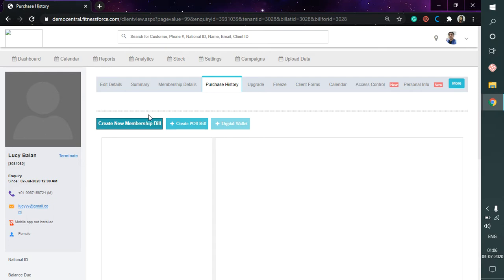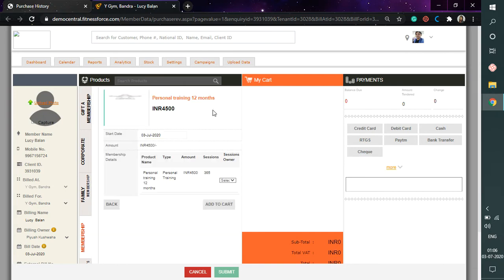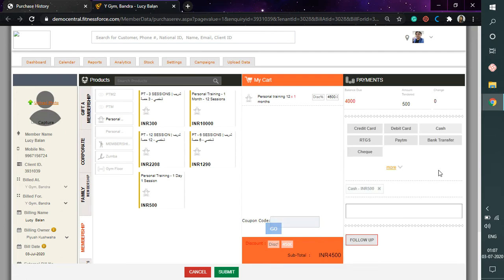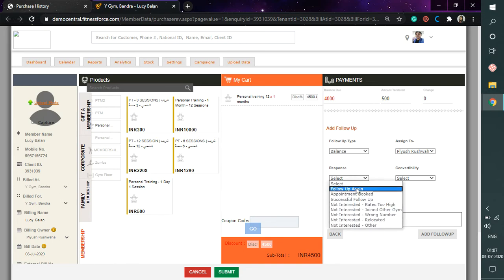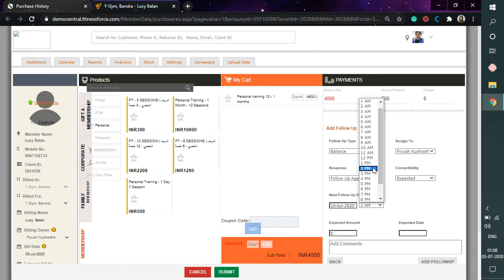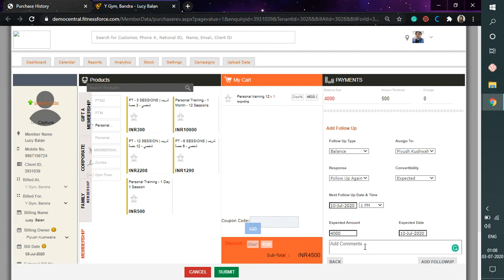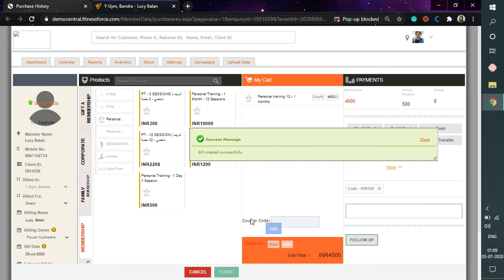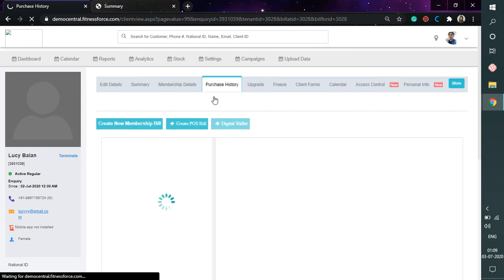Expected follow-up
The expected follow-up should be opened only if you are expecting part payment from the client while creating the invoice.